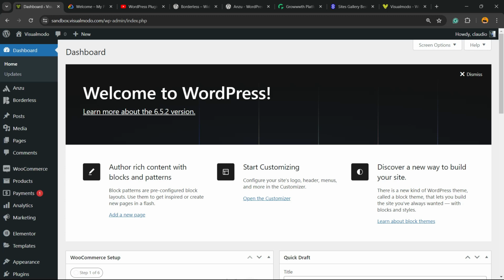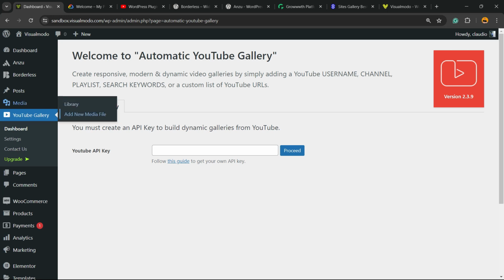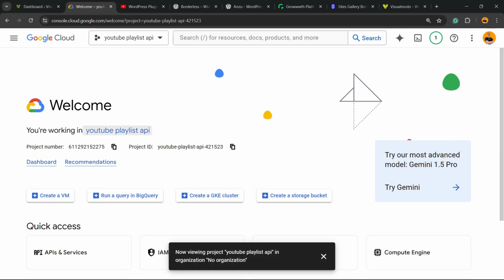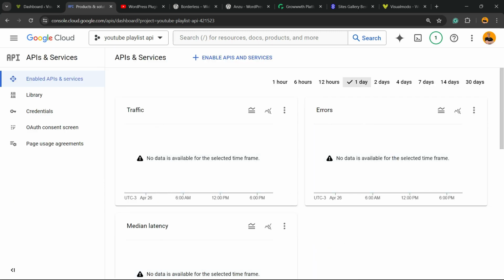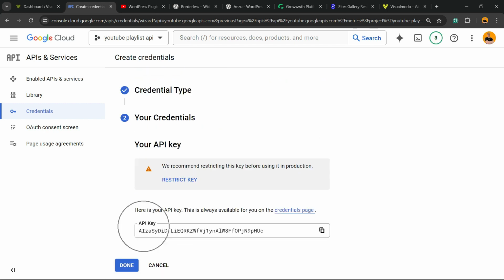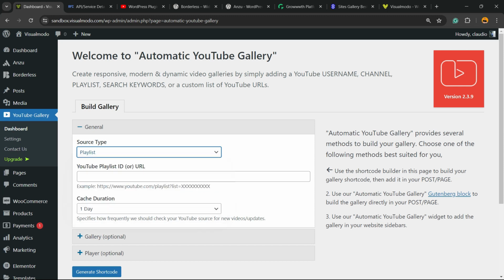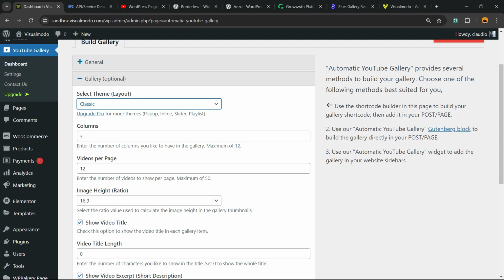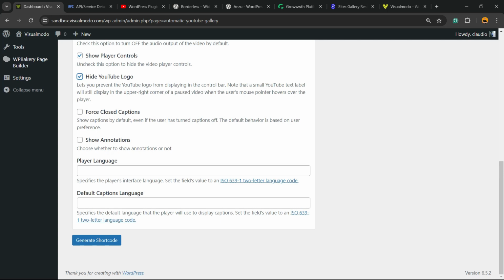How to Add YouTube Videos Playlist in WordPress For Free How To Create API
🚀 In this comprehensive tutorial, we're diving into the world of WordPress and YouTube! Whether you're a blogger, small business owner, or content creator, you'll learn how to seamlessly integrate a YouTube playlist into your WordPress site—absolutely free! Plus, we'll cover the basics of creating your own YouTube API key to make it all happen.

🔗 What We'll Cover:
Step-by-Step Guide: Follow our easy steps to add a YouTube playlist to your WordPress site without spending a dime.
API Creation: Learn how to create a YouTube API key from scratch, a crucial step for integration.
Tips & Tricks: Get insider tips to enhance the performance and look of your video playlist on your site.

FAQs Answered: We'll tackle some of the most common questions and challenges you might face along the way.

🛠️ Tools and Resources: We provide all the resources you need, including links to essential tools and detailed documentation.

Save Money: Learn how to do it yourself without needing expensive plugins or professional help.
Gain New Skills: Equip yourself with knowledge that can be applied to any WordPress project.

Drop your questions or insights in the comments below—we love hearing from you!

🎓 Whether you're a tech newbie or a seasoned pro looking to brush up on your skills, this video has something for everyone. Let's get started and unlock the power of video content on your WordPress site!